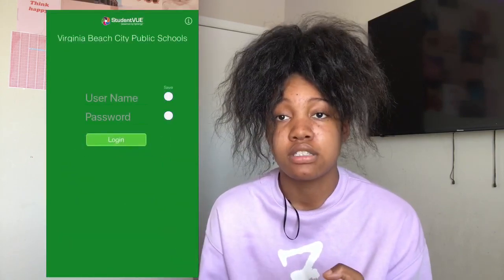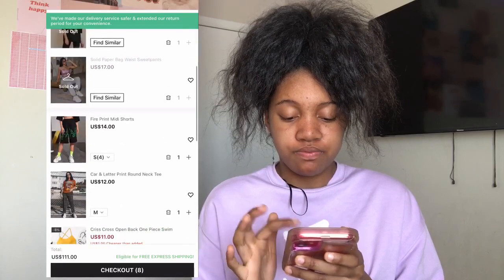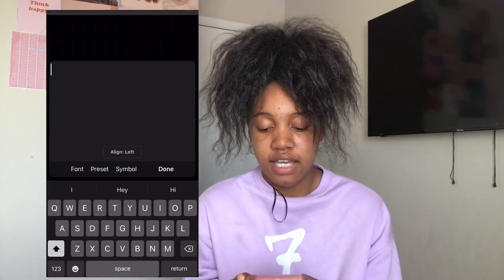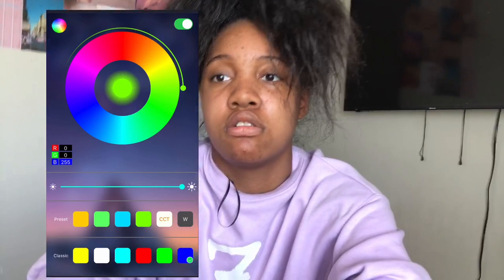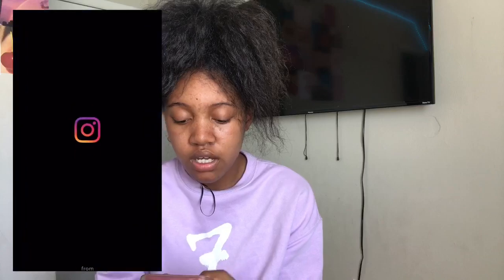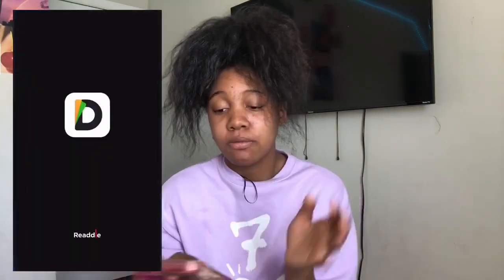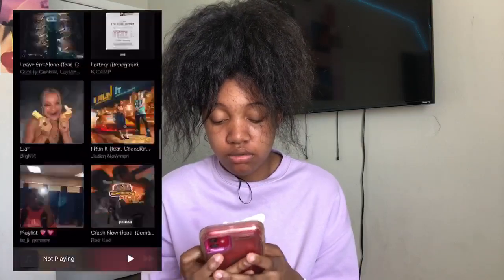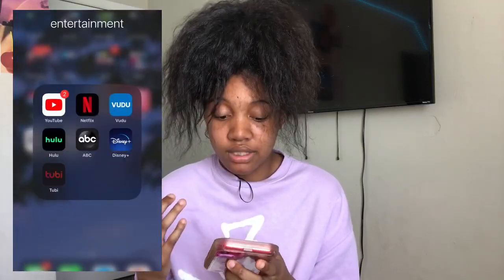what’s on my iphone 11 2020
I hope everyone is safe !

I hope you guys enjoy the video lol

Frequently Asked Questions💗
Age:13
Grade: 8th
Camera:iphone 11
what I edit with : iMovie ,VLLO , Phonto

Must post on your channel

My intro and outro is not mine !